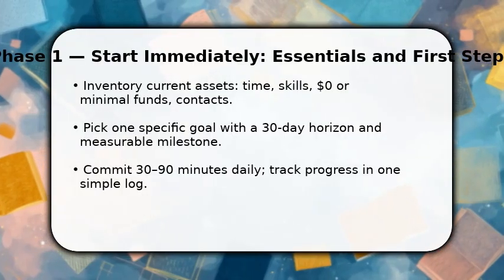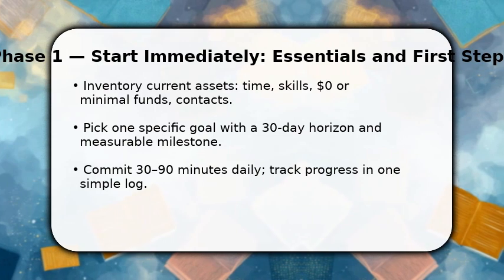How to Start from Nothing - Step by Step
How to Start from Nothing - Step by Step | 🔒 Surfshark VPN Deal — Stay private and secure. $1.99/mo + 3 Months Free ▸

Embark on a transformative journey from zero to success. This step-by-step guide provides practical advice and actionable tips for individuals looking to start fresh, build new beginnings, or pivot their careers with confidence.

starting over, beginning anew, career change, life transformation, successful startup journey, action plan creation, personal development steps, building from scratch, strategic career move, self-improvement guide, initiating projects